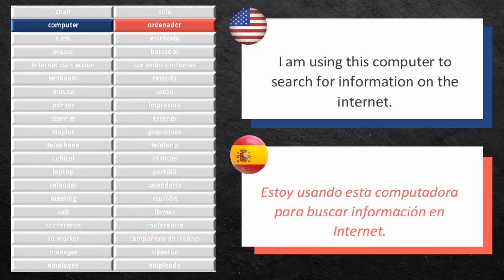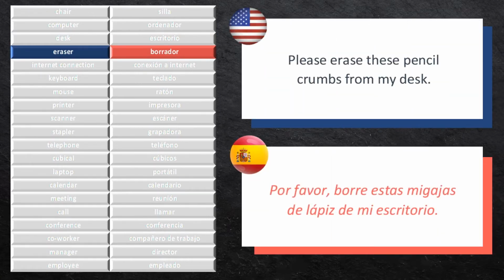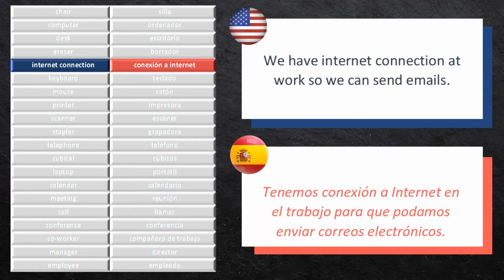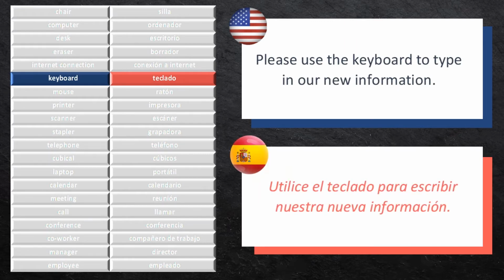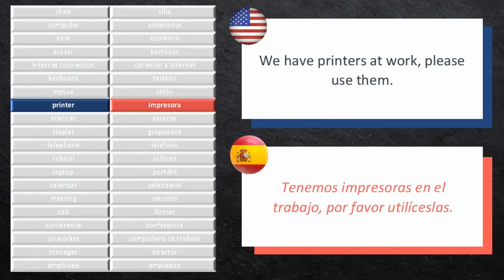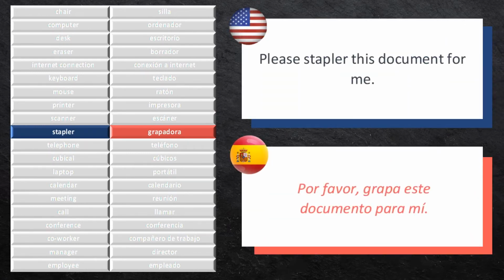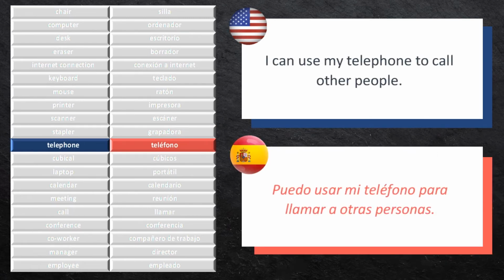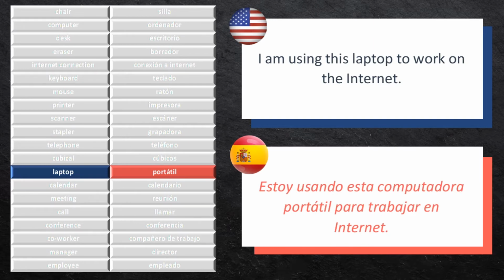LEARN SPANISH Phrases ► (DAY 36) Office Words ► Spanish WORDS and SENTANCES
Welcome to X-Geo.  Here you can learn Spanish for FREE.
This Video Teaches how to Use the Day 36 Vocabulary in a Sentence.  If you haven't watched the Day 36 VOCABULARY,